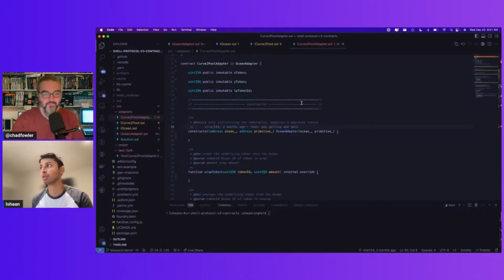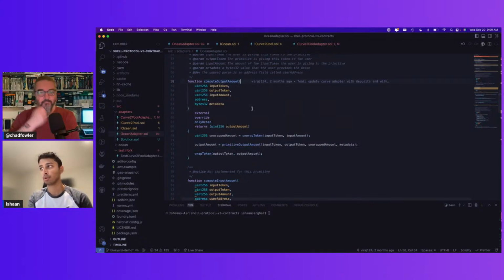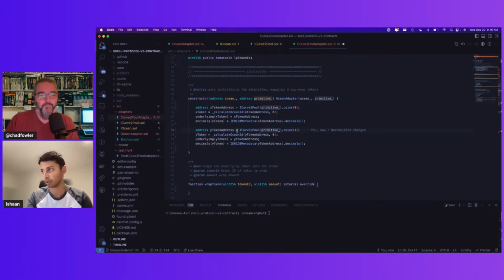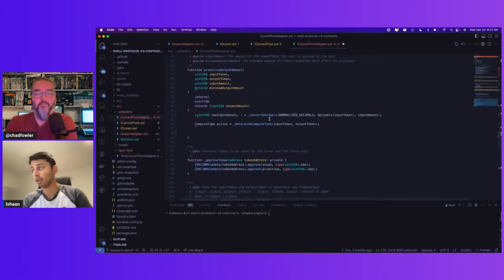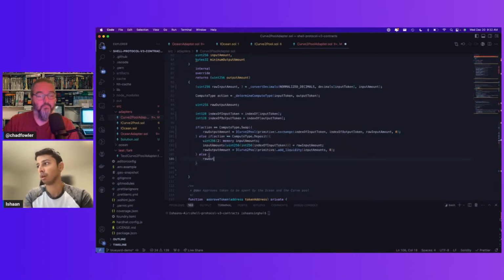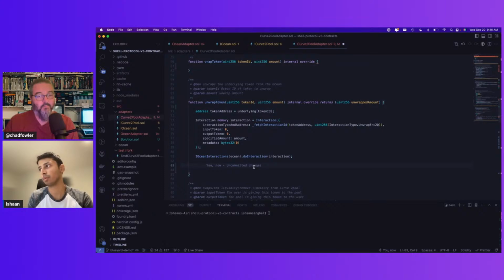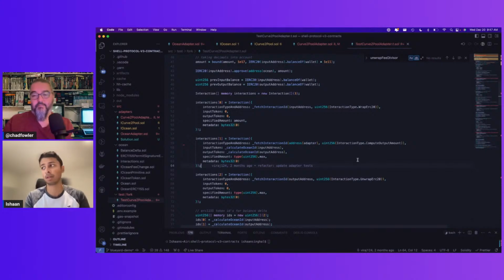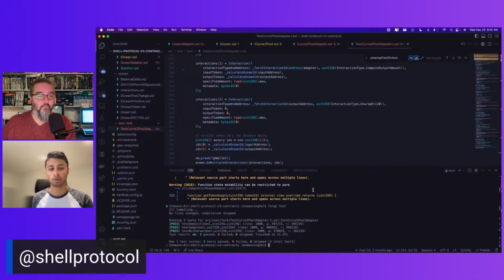The Technology Behind Web 3: Live Coding with Shell Protocol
We'll explore the power of true DeFi composability with Shell Protocol as we look at its purpose and architecture and build a plugin adapter for an external DeFi system